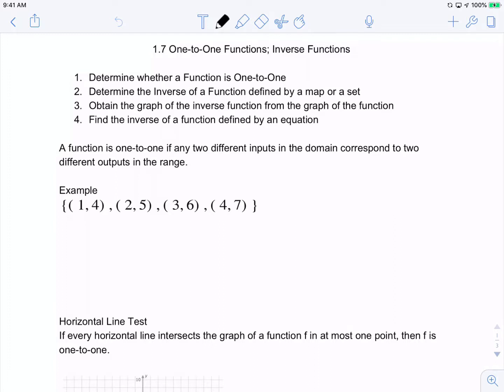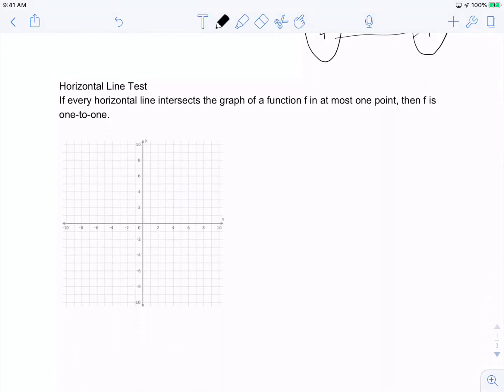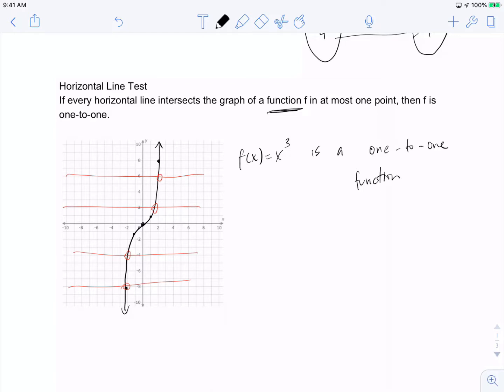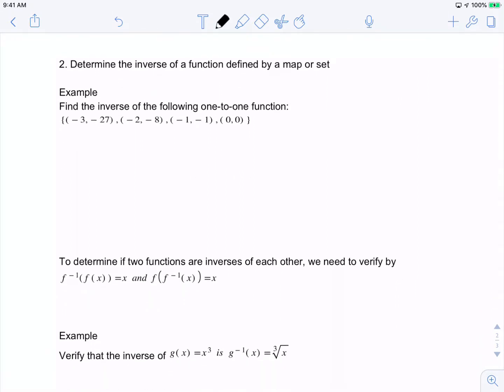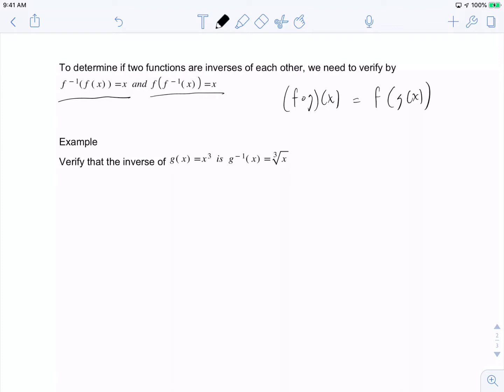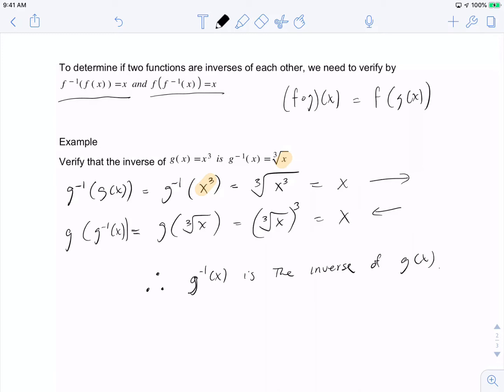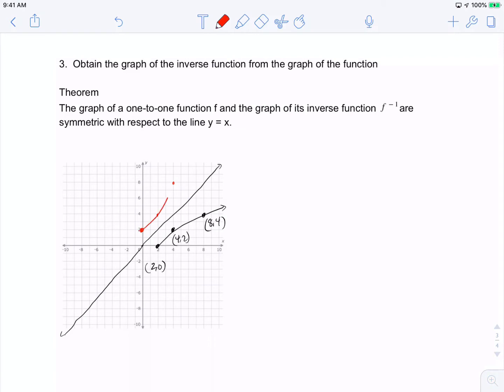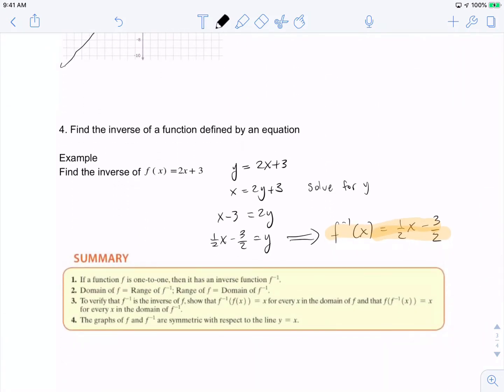1.7 One-to-One Functions; Inverse Functions